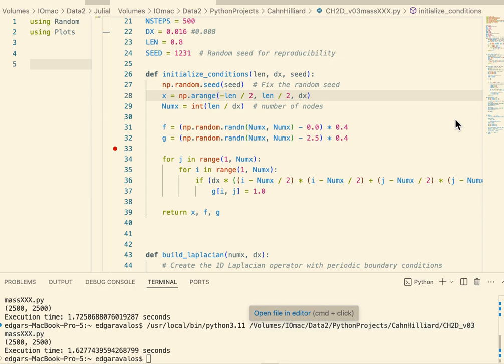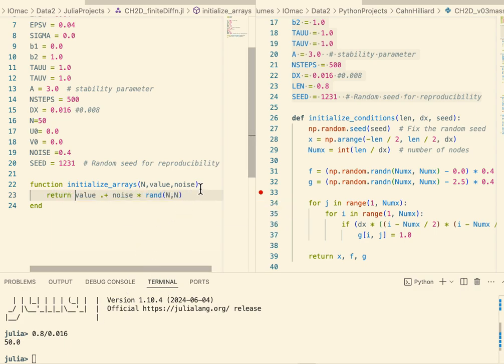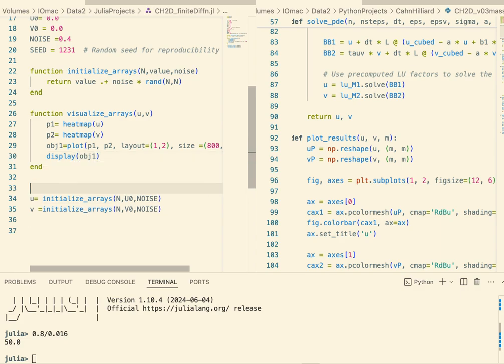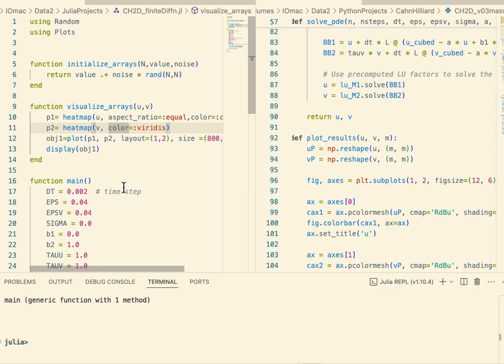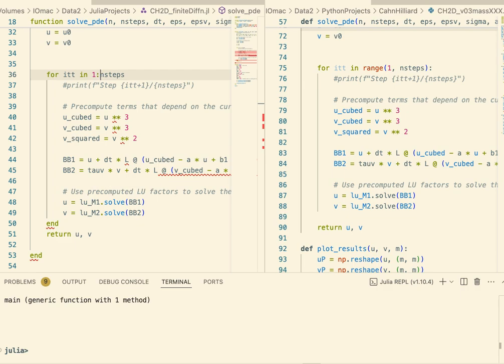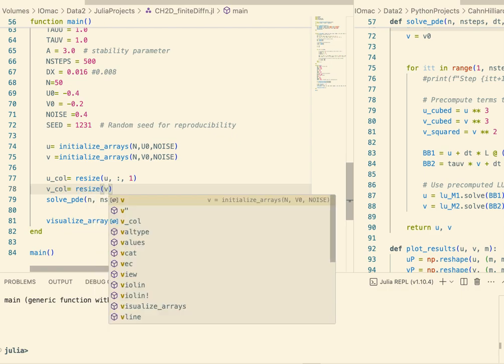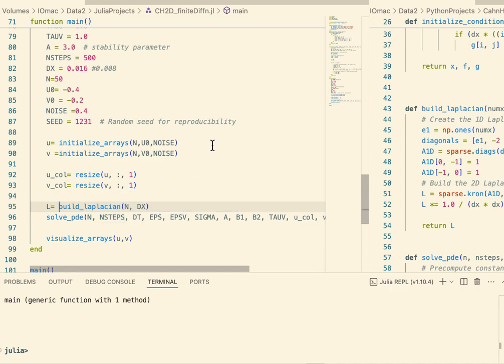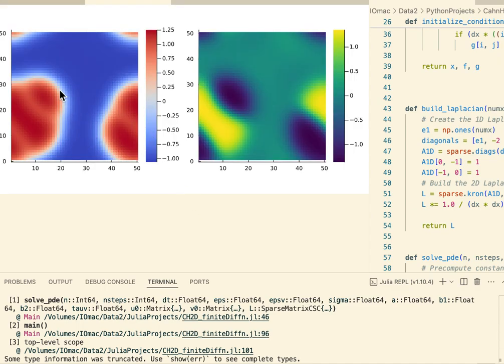Translating Python to Julia: Solving Coupled Cahn-Hilliard Equations in 2D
Simple translation of a python code into Julia to solve coupled Cahn-Hilliard equations in 2D.

Additional details of a related solution can be found in the GitHub repo